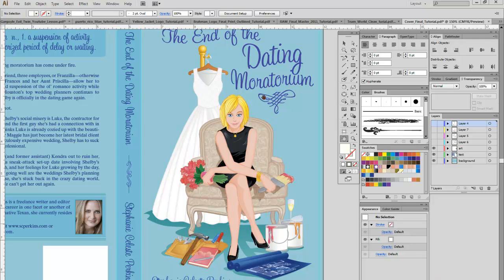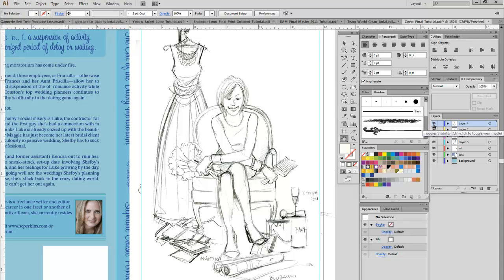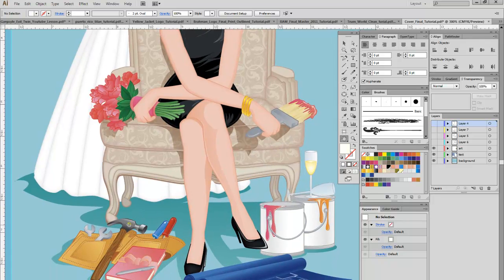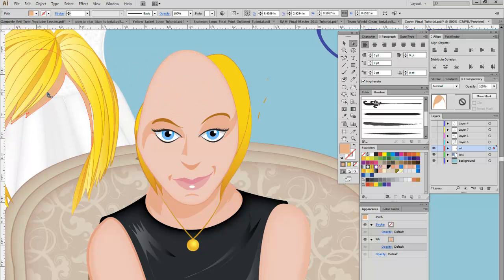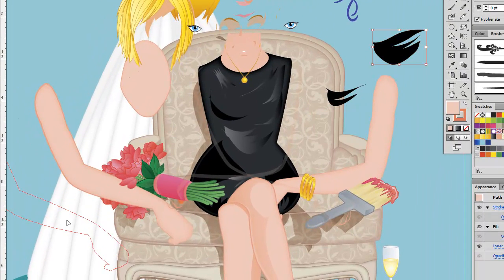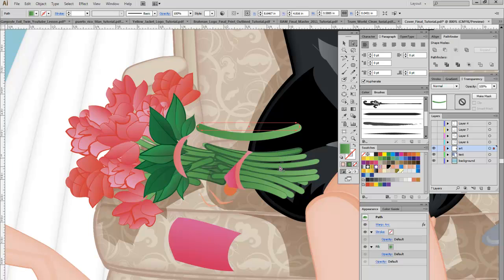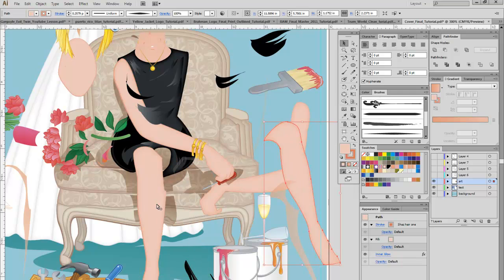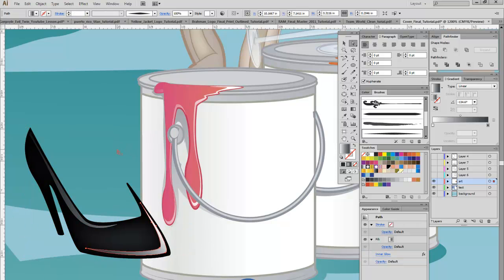Illustrator Tips and Tricks - Deconstructing a Vector Illustration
Adobe Illustrator Best Practices and Techniques for Making Your Artistic Life Easier

Every wonder how that cool illustration you saw was made? This tutorial deconstructs a vector illustration to expose what goes on behind the scenes. I explain the choices I made, and why I made them, to help you focus on best practice techniques that will make your drawing easier to change, correct and manipulate.

Note: When I refer to "layers" I often use that word interchangeably with "object order" because of the unique way Illustrator works. This drawing is on one layer, but it has hundreds of objects that are stacked in the order I need them to be to achieve the effects I want. So each object operates like a layer as each one is independently editable and it's order can be changed at will.

Tech Specs for people who are into this stuff:

I use a Wacom Intuos 4 medium size tablet for all drawing. If you are a serious artist you MUST have a tablet. At the very least get a Wacom Bamboo. They're like $50.

I'm running a custom rig that I built myself back in 2009. It's a Windows 7 64 bit box with a Asus P6T Deluxe V2 motherboard. It's got 12 GB Corsair DDR3 RAM, a Pentium i7 920 CPU, a Nvida GeForce GTX 280 graphic card, six WD Caviar Black 1TB drives in a RAID 1 configuration. My OS and programs are on one RAID array, and the other two RAID arrays hold my files. I also have two RAID 1 external drives for additional backups. Rounding out the system is a Corsair XT 750 power supply, two 1000 watt UPS backups, a USB 3 PCI Express card, an eSATA PCI express card (I ran out of SATA ports with so many hard drives) a HD Pro Logitec webcam and a pair of DVD burners